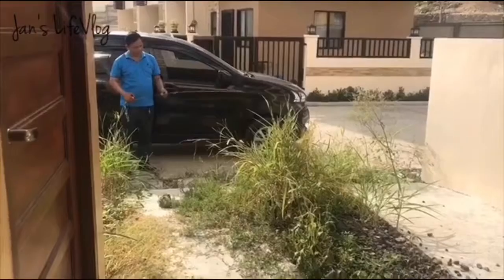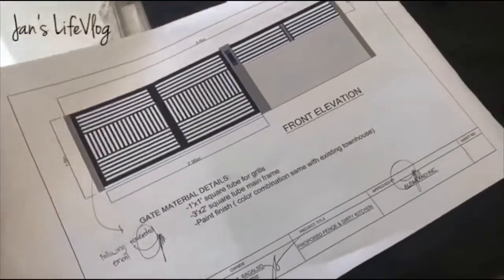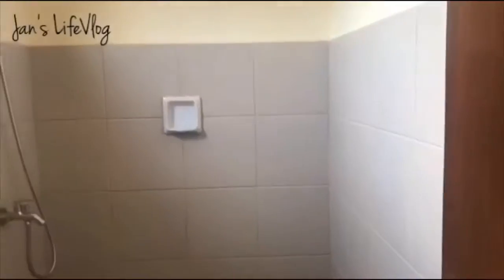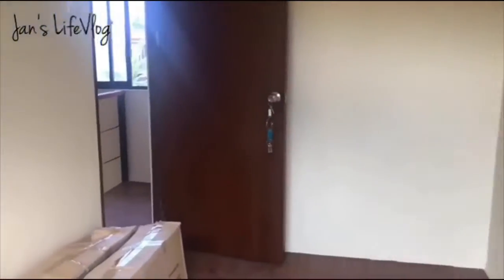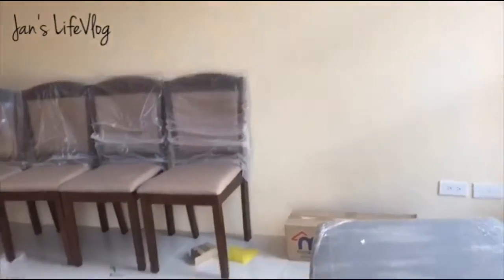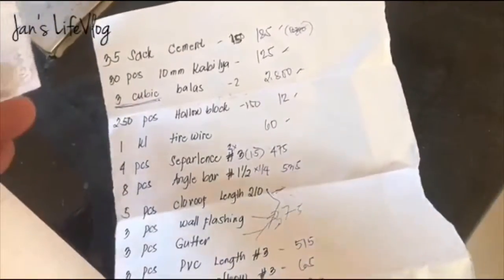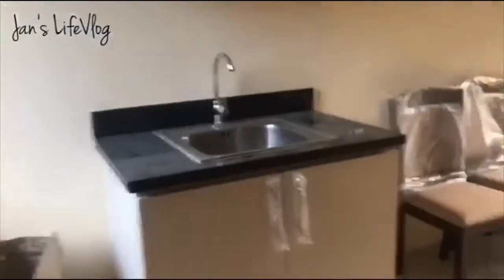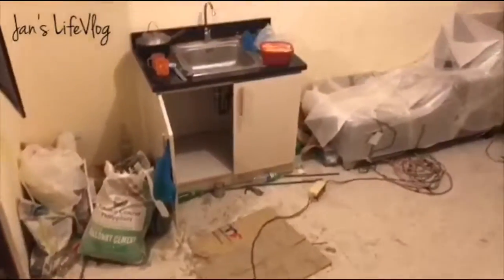HOUSE RENOVATION UPDATE (FIRST UPDATE)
Hi Guys ! I am excited to share with you guys the update in my house renovation.